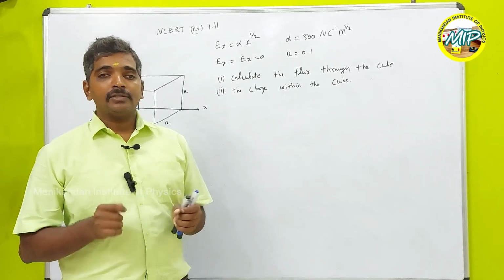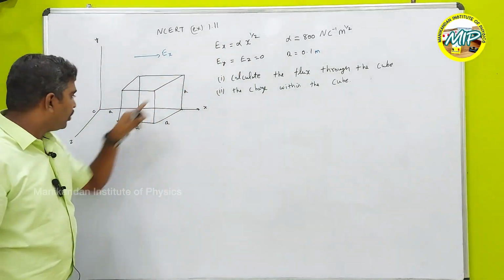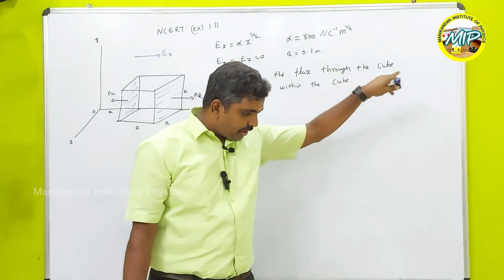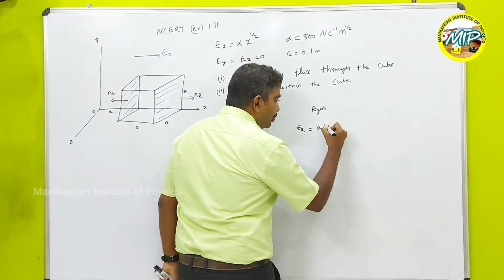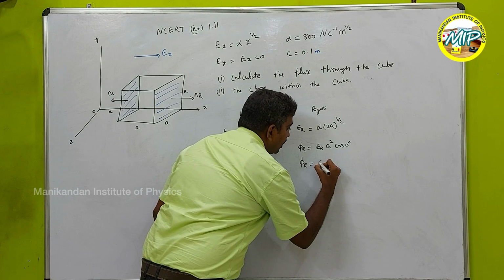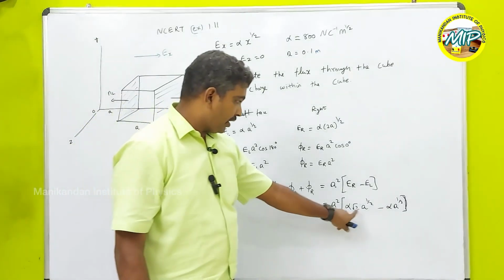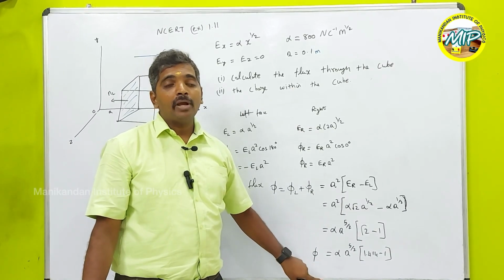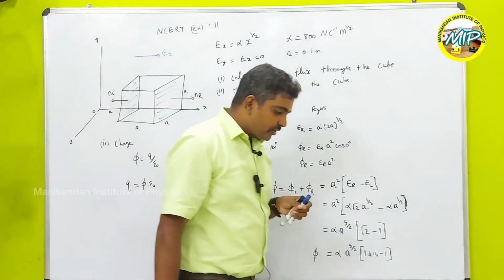Explanation for NCERT Example 1.11 | Electric Charges and Fields | 12 CBSE Physics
Chennai.